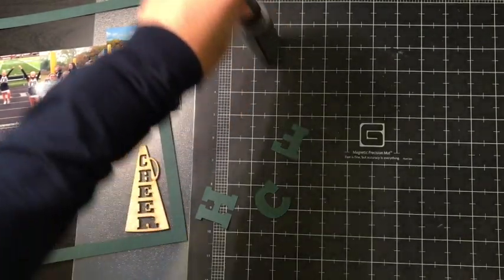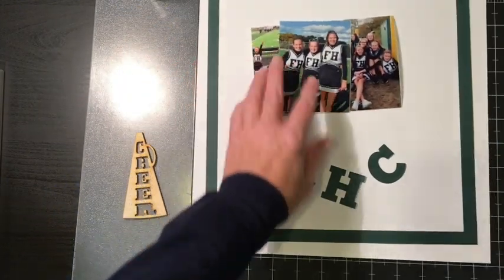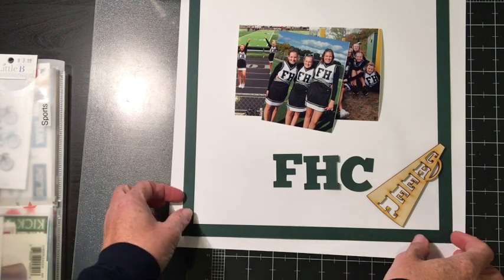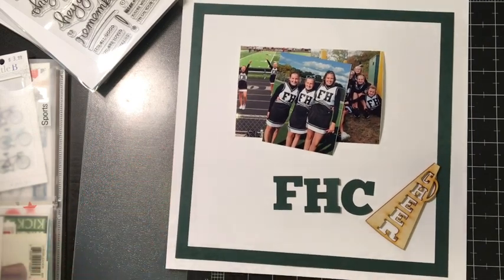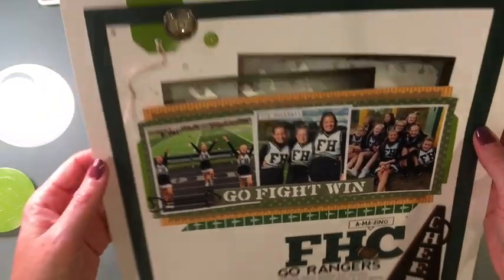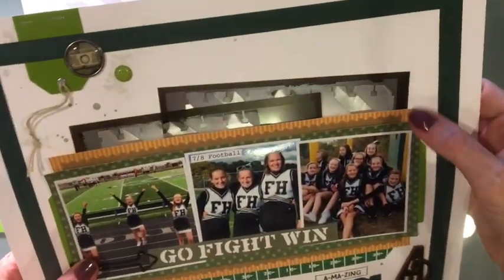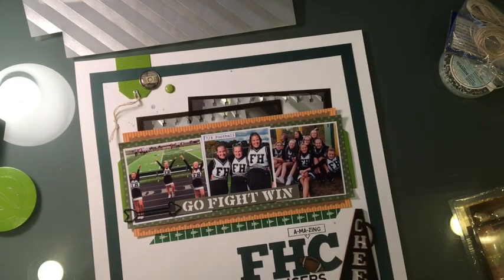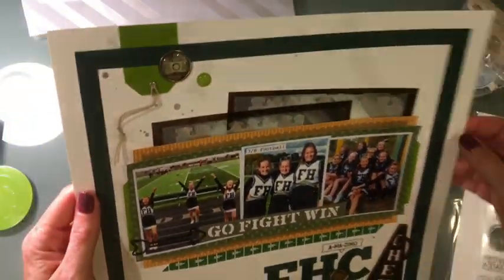Scrapbook Layout Share-Cheerleading/Football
Hello There-
Today I am sharing a 12x12 layout that I just finished from Serena's Cheer Season she just finished up...She totally loves this sport-  I am super happy to have used up a bunch of old goodies hanging around in my stash.. woot woot!

I love how this  project turned out, and I am loving that I am keeping up with my stash bashing, such a fun challenge for me
For those of you interested I was able to Stash Bash several items from my supplies-
1. Stamps
2.  paper clips
3.  Thread
4.  Brad/flair
5.  Ephemra
6.  Frame
7.  Die cuts
8.  Cameo
9. Mixed Media
10. Wood Veneer